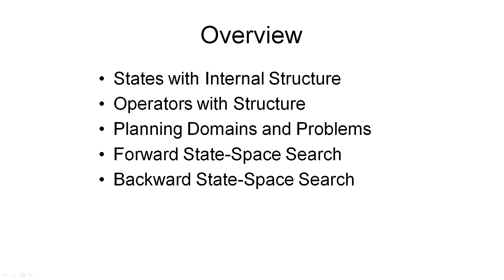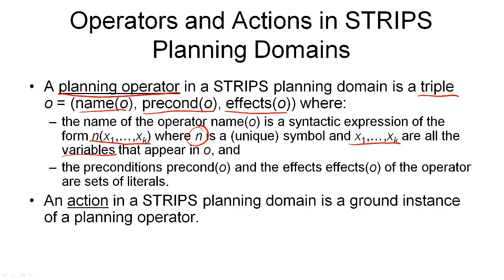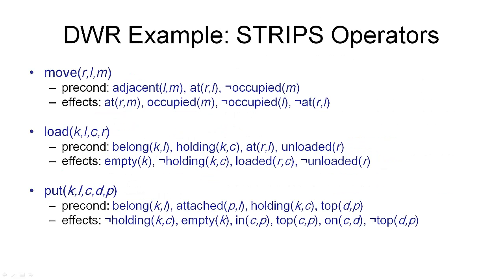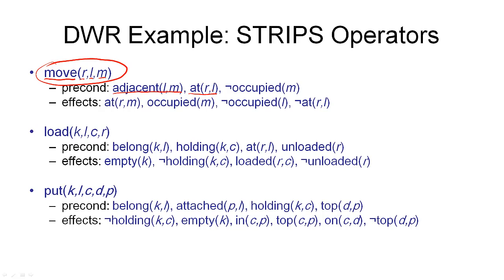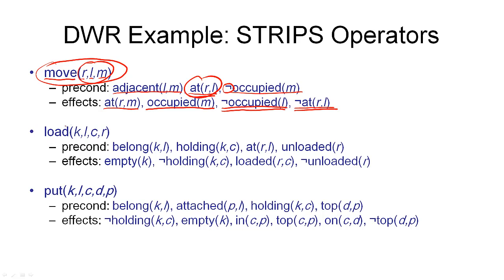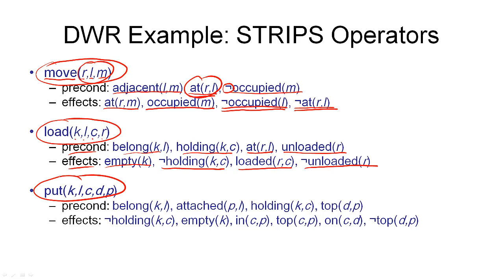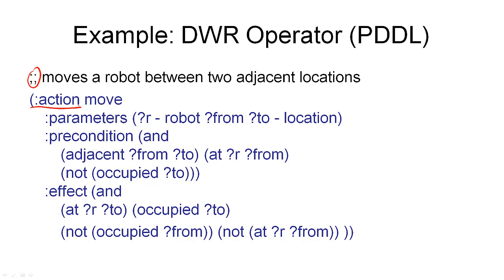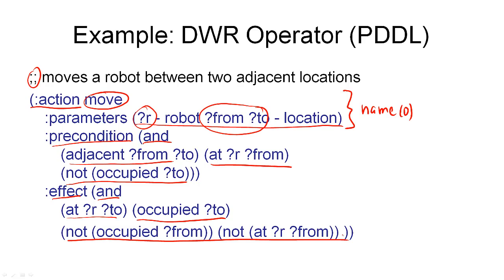2.7a. AIPLAN - Structured Operators